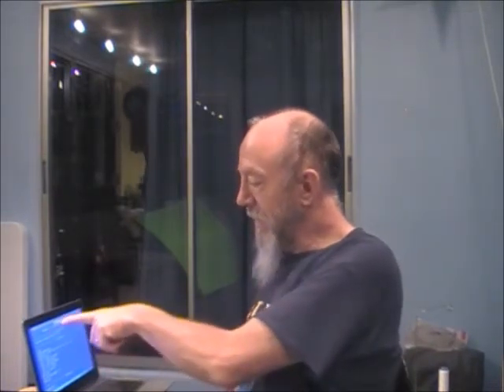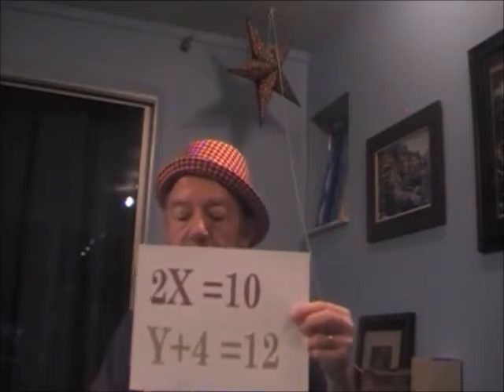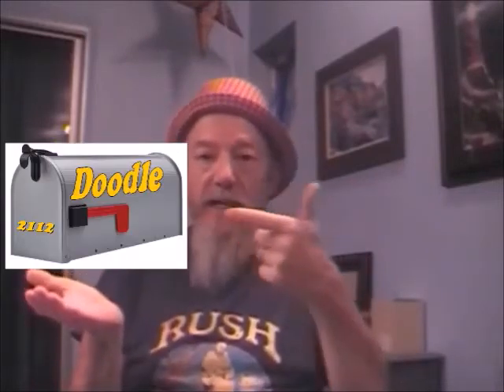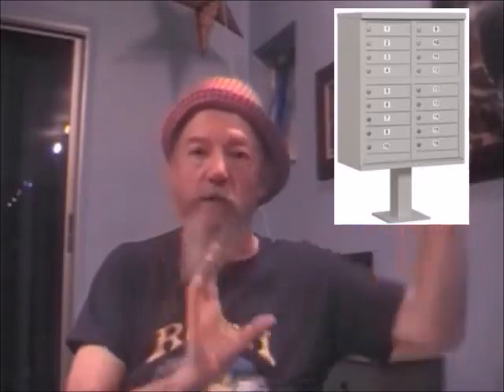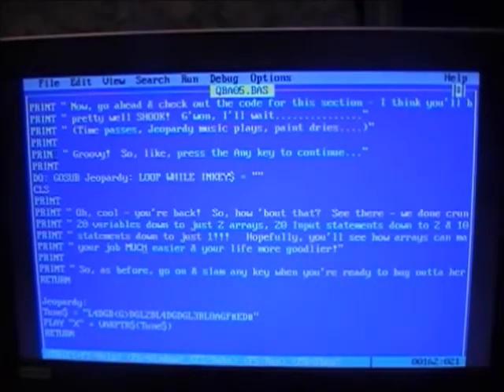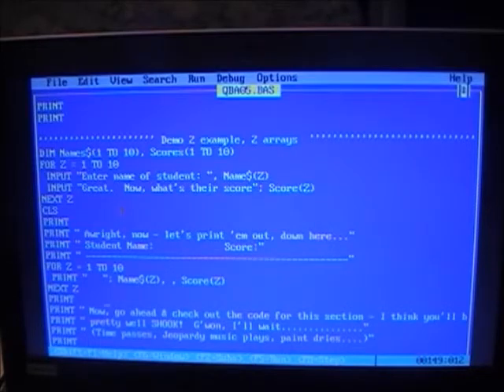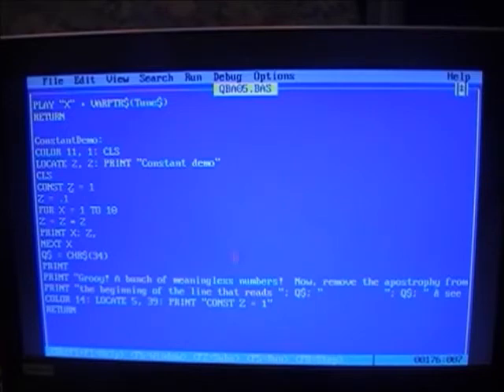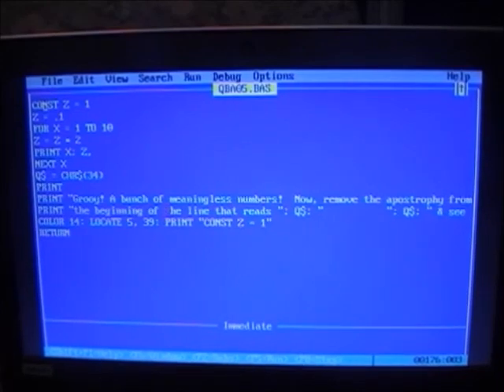QBA05. Variables, Constants, Arrays - OH MY!!!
QBasic Programming Tutorials Episode #5, an in-depth look at (you guessed it!) variables, constants & arrays, their common uses and types.

Special bonus: Exclusive cameo performance by the lovely & talented MRS. Dr. Doodle!  Pop your corn, grab your seats & put on your 2-D glasses!

File(s) used in this video: QBA05.Bas